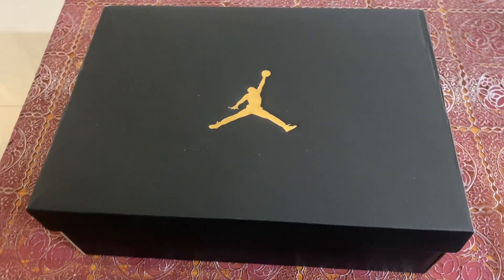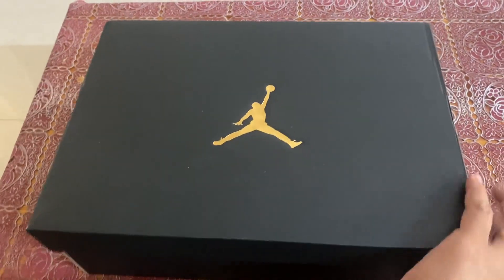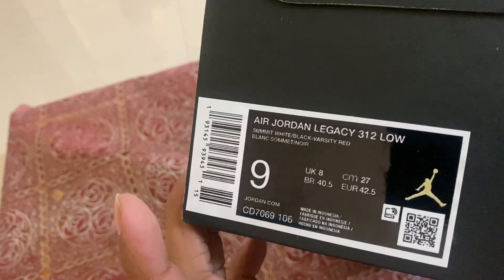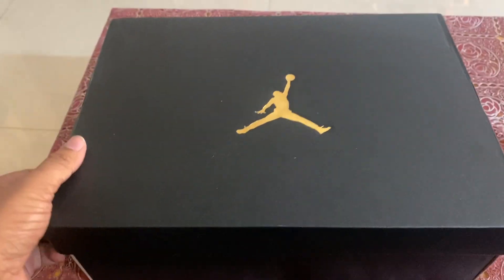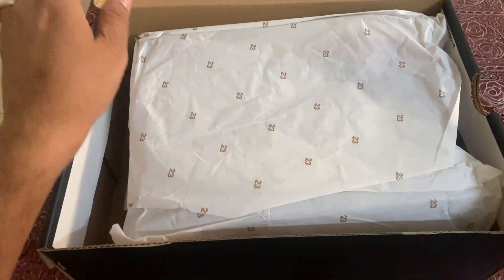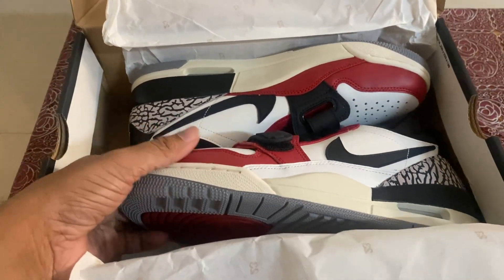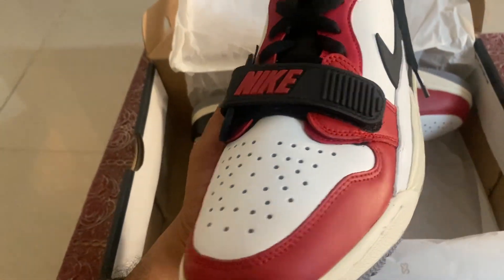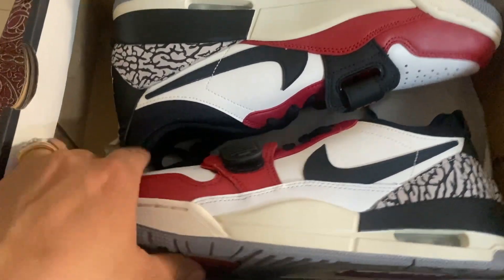Nike air jordan legacy 312 unboxing